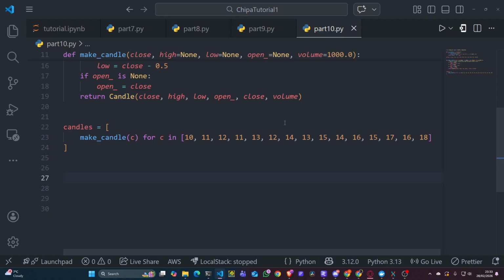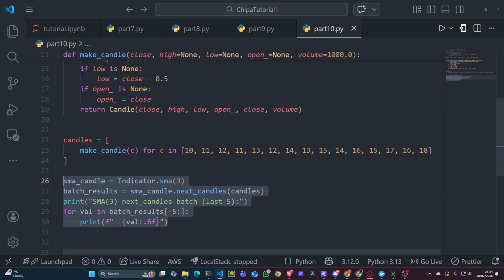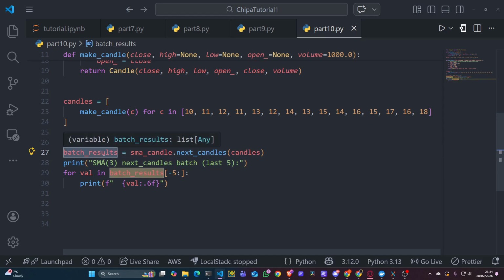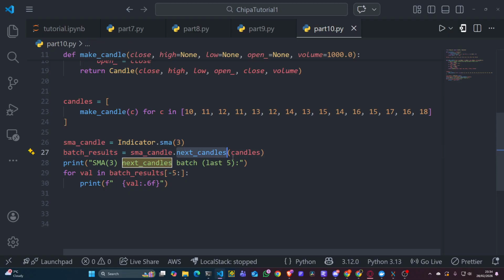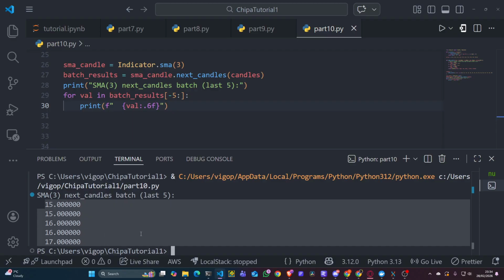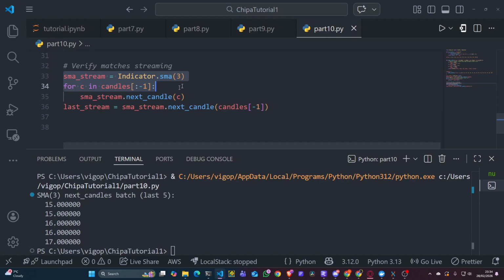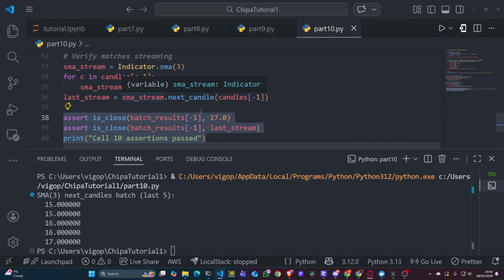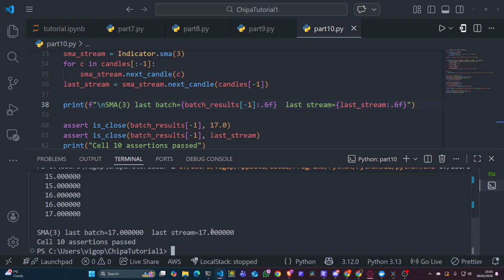Trading Bot Series | 10: Instant Indicator Warmup with .next_candles()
Stop waiting for your indicators to "warm up" one by one! In Part 10, we master the .next_candles() method in the chipa-ta library.

When starting a live bot, you shouldn't have to wait minutes for your SMA or RSI to become active. We show you how to take an entire list of historical Candle objects (OHLCV) and process them in a single batch. We’ll also perform a mathematical verification to prove that the final value of a batch calculation is identical to a streaming calculation—giving you the speed of a backtester with the accuracy of a live bot.

🚀 Resources & Links

📊 In This Video, We Cover:

The .next_candles() Method: Transforming a list of Candles into a list of results instantly.

Instant Warmup: How to prepare your bot for live trading by feeding it the last 100 historical candles.

Streaming vs. Batching: A side-by-side comparison of next_candle() vs. next_candles().

Performance Testing: Why batching is the essential tool for backtesting and optimization.